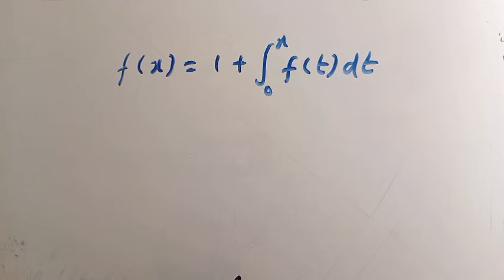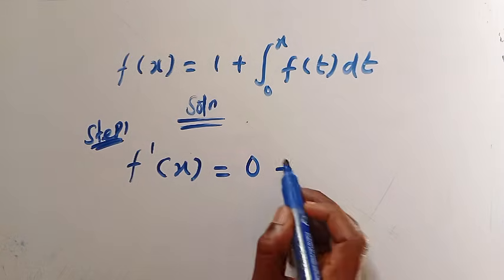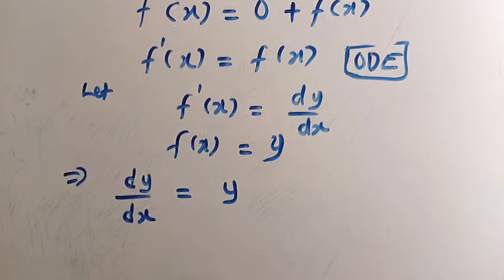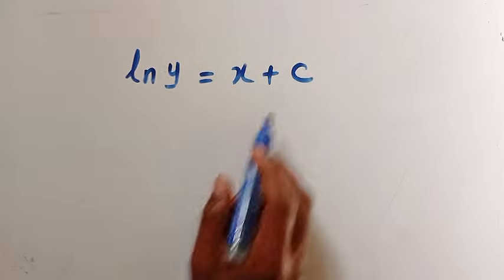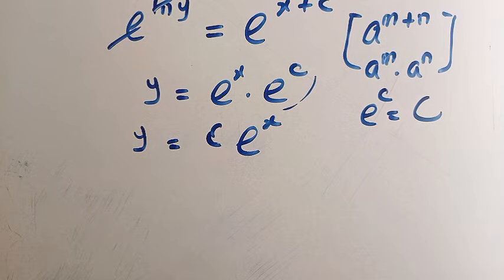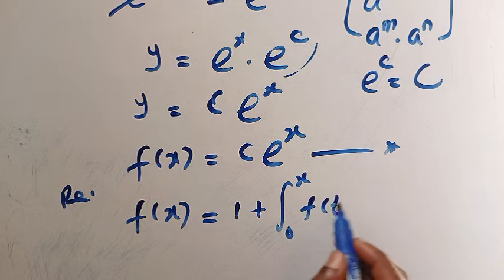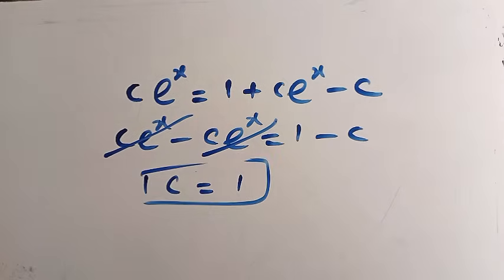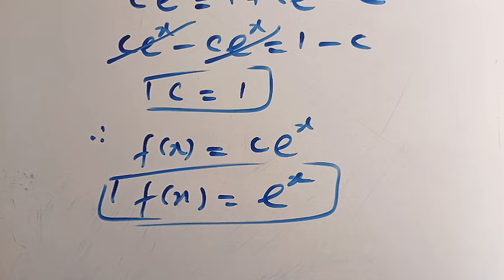A 99.9% Beginner Friendly Integral Problem